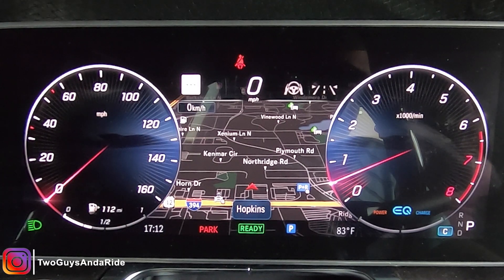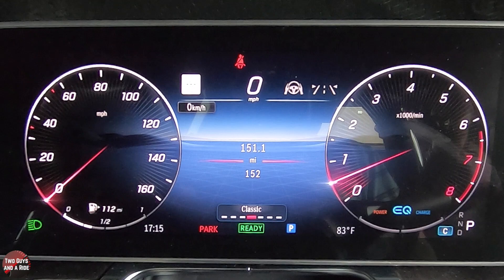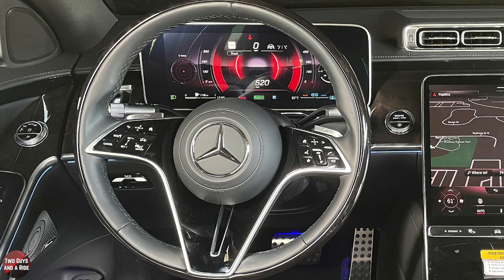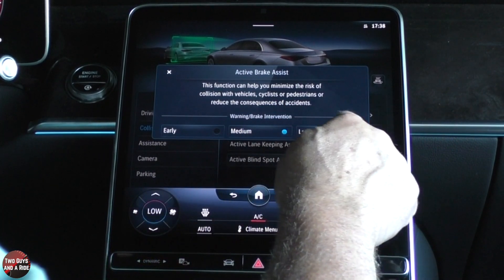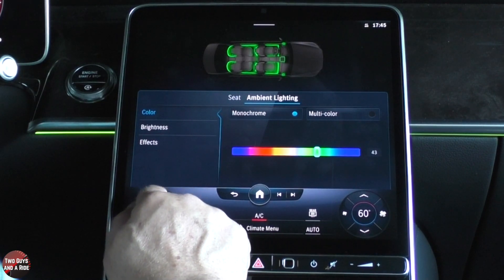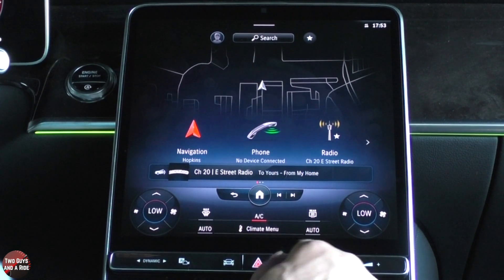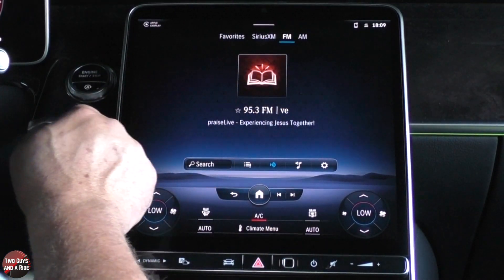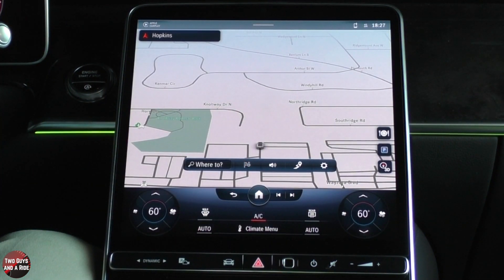Mastering Your 2021 Mercedes S550: The Ultimate User Guide for Screens, Buttons, and Settings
2021 Mercedes Benz S550 - CarTech Infotainment How To

Is there too much to remember when test-driving or even when taking delivery of your new car? Well, we're here to help. This is our in-depth "How To" video of the 2021 Mercedes Benz S550 infotainment system. Nathan covers all the buttons, knobs, cameras, bells and beeps to get you up to speed and using your new Infotainment System in no time flat.